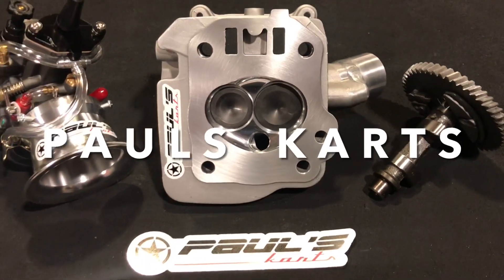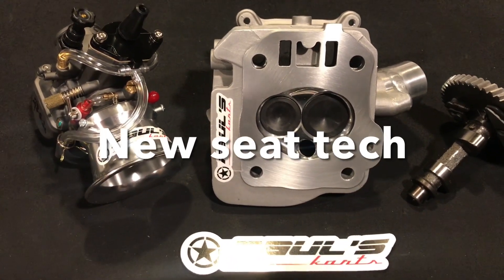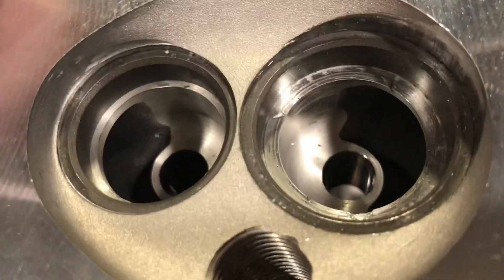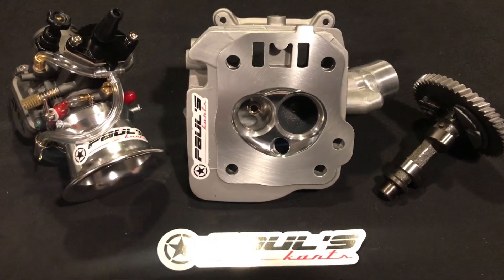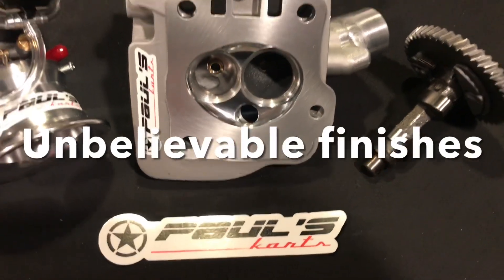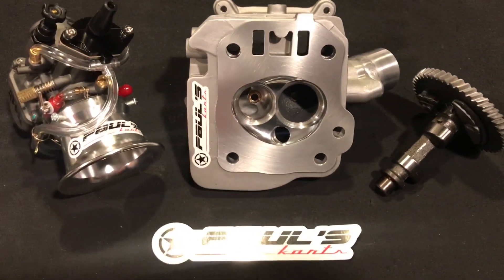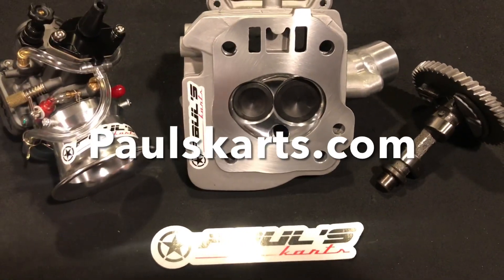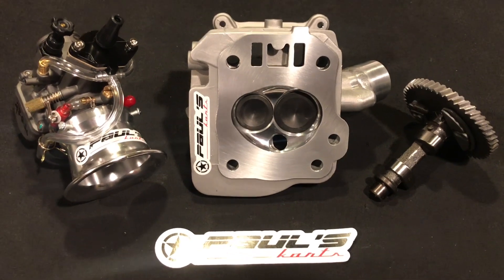🔥 TRINITY SET ON SALE $799 🔥 MOST POWER PACKAGE - HEAD, CAM, CARB // Paul’s karts